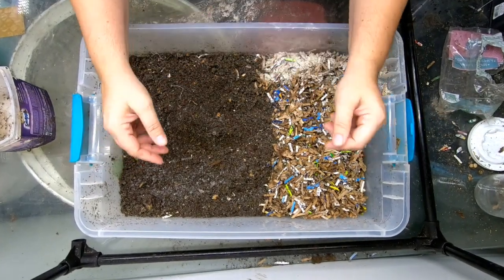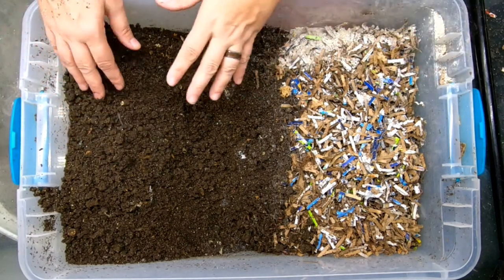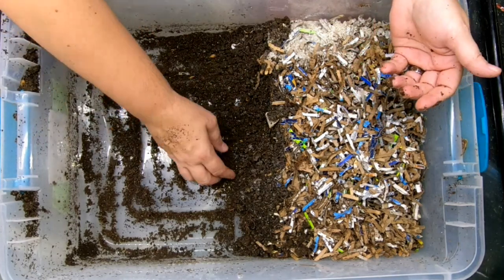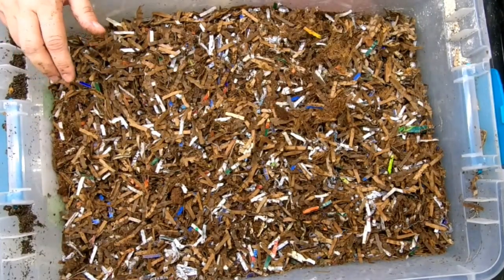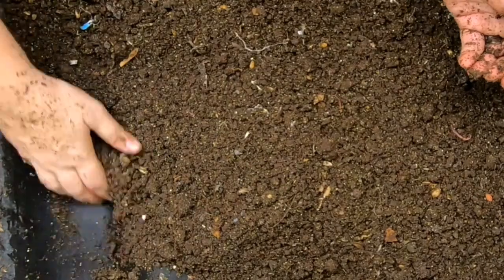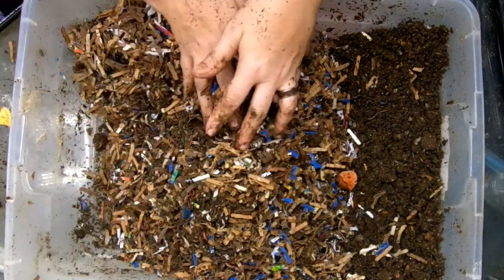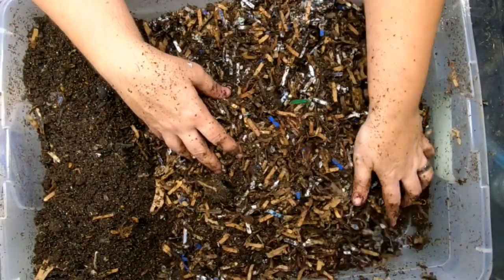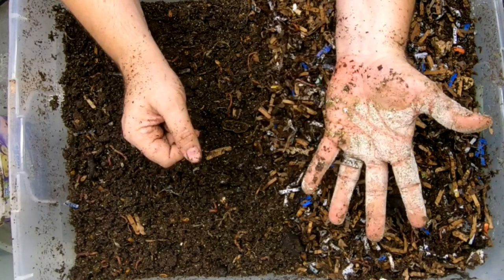Compost Worm Migration- Red Wigglers Only Bins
This population is entirely from 500 cocoons in May 2019.
Red Wiggler Compost Worms - 2 Stages of Migrations
Fish scale, Dr.meter Backlit LCD Display 110lb/50kg
Tetra 16172 Aqua Safe Fish Tank Water Conditioner
BLACK+DECKER Coffee Grinder
pH meter TDS meter compo pack
Mesh bags to make worm tea
Coco coir Coco Bliss
Organic Kelp Fertilizer
Liquid Kelp
Unsulfured Black Strap molasses
Utility Tub - 26" X 20"
Aurora 18 sheet shredder
Bon Tool 11-407 Utility Tub - 26" X 20"
Worm Farmers Handbook Book
Worms Eat My Garbage Book
Vermiculture and Technology Book
Worm Farm Revolution
Uncle Jims European Night Crawlers